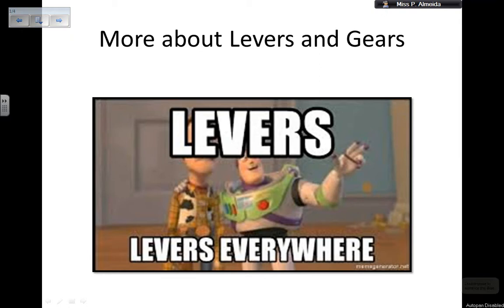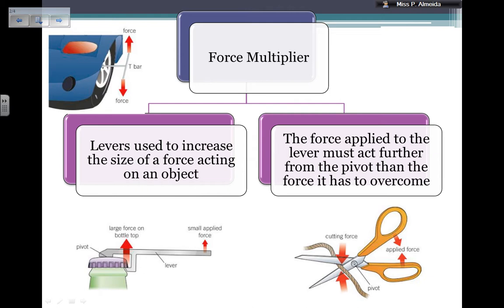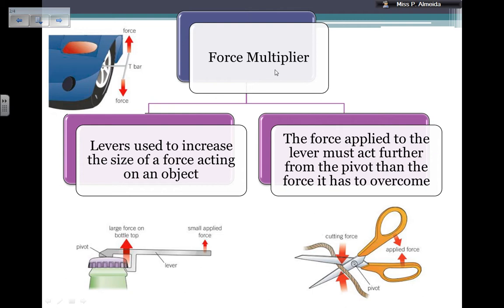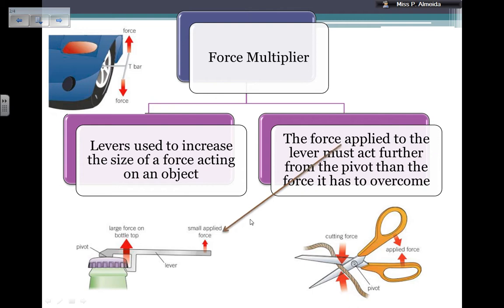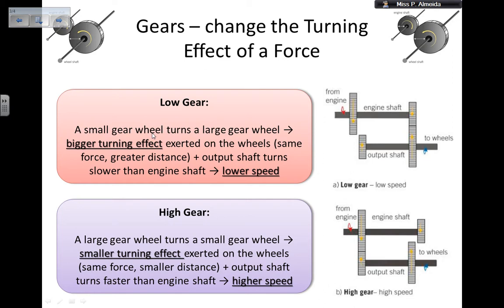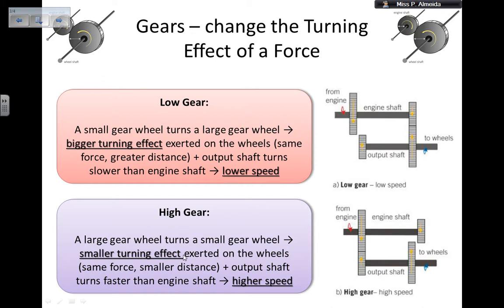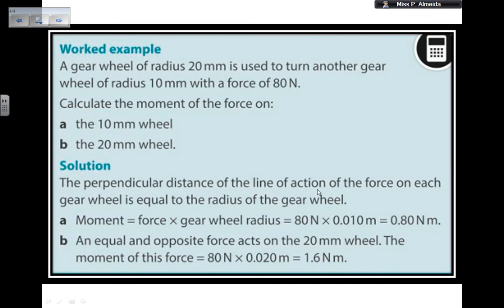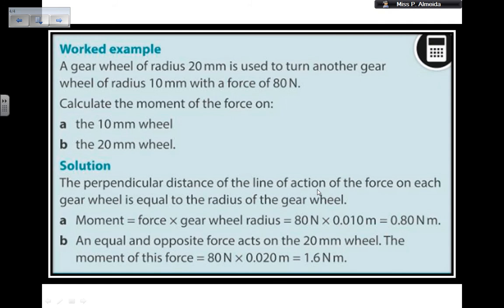Levers as Force Multipliers and Gears - GCSE Physics Revision